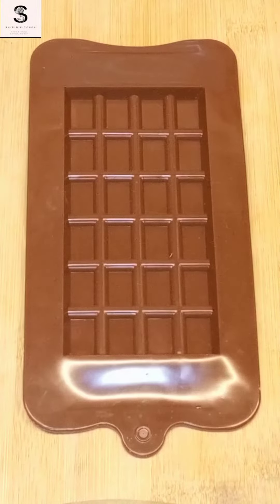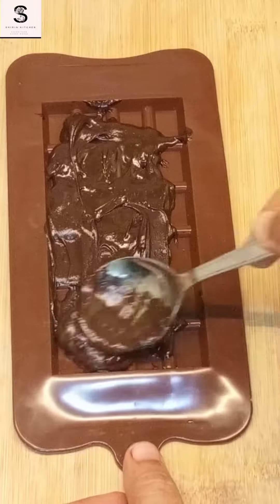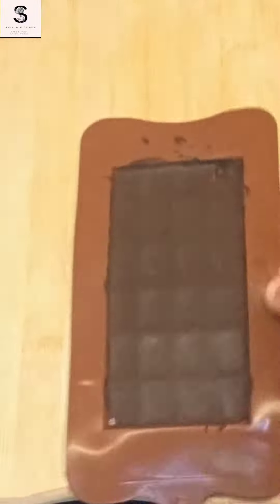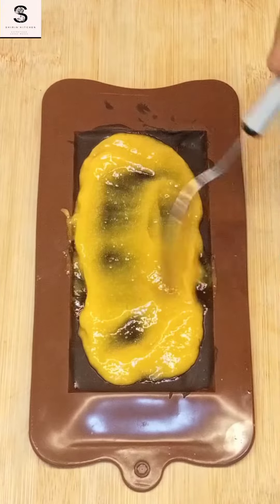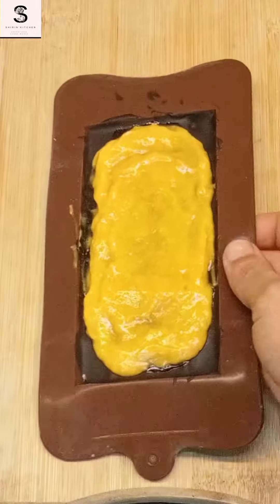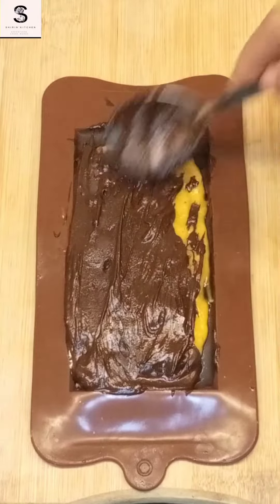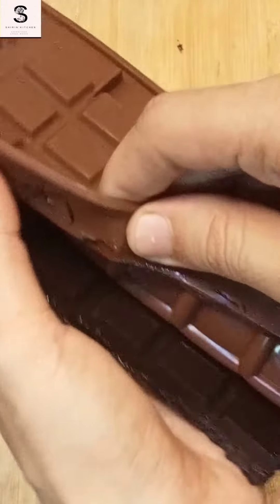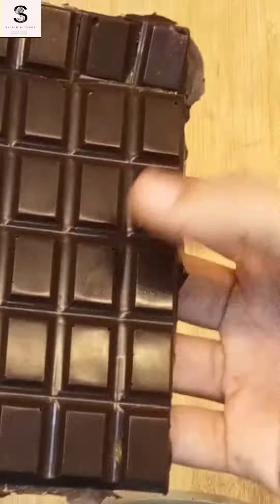New Trend Mango Chocolate Hack 🍫😍